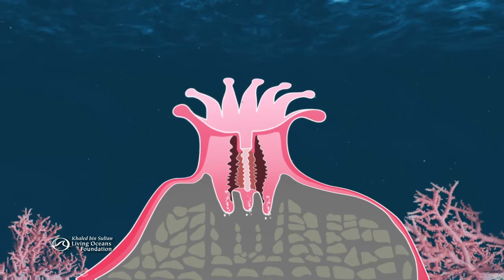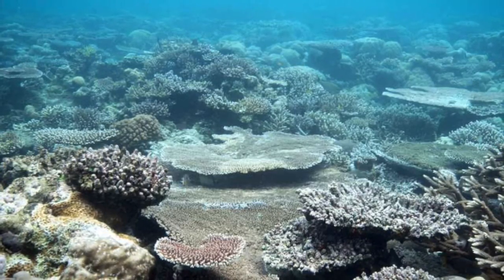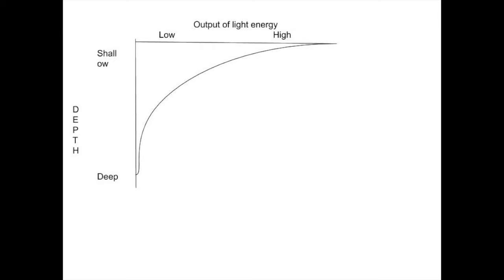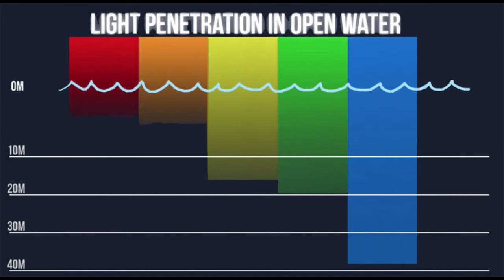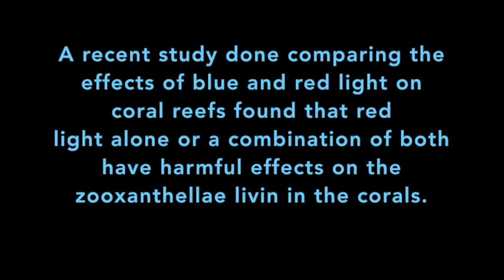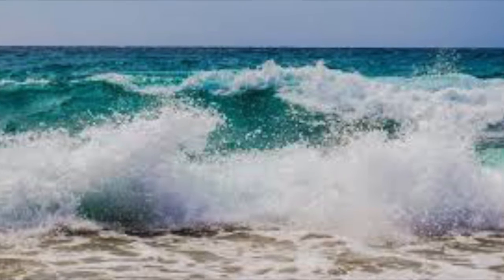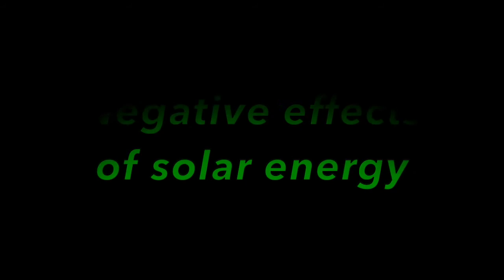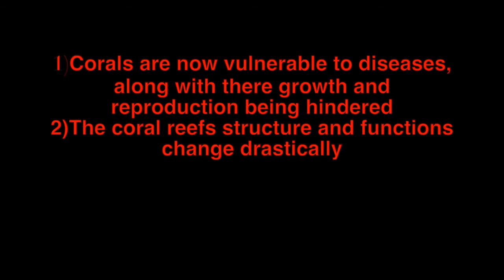coral reefs and solar energy